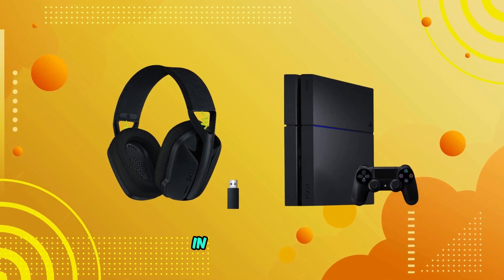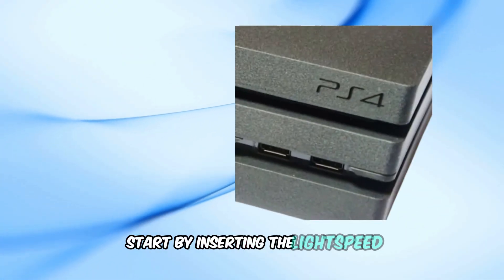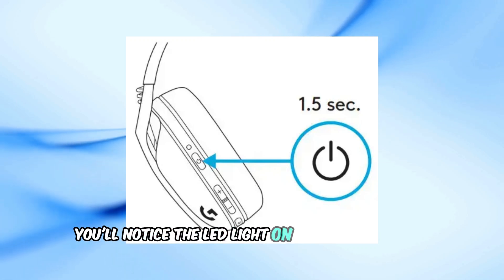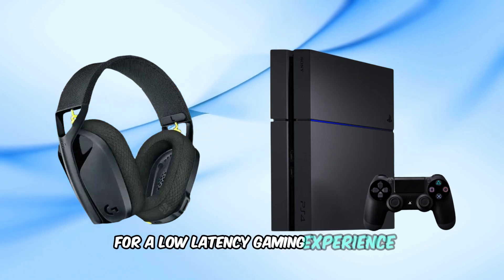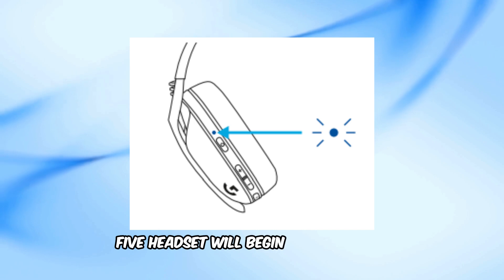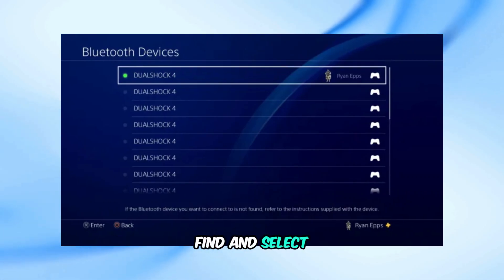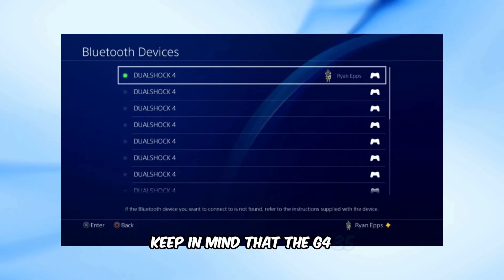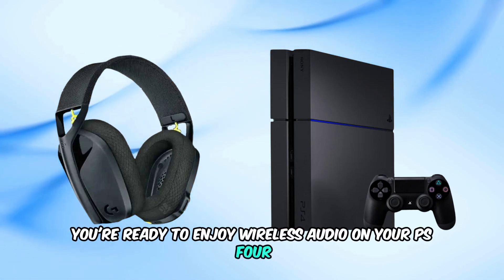How To Connect Logitech G435 to PS4 | Step-by-Step Guide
Struggling to connect your Logitech G435 headset to your PS4? Don't worry, we've got you covered! In this step-by-step guide, I'll show you how to easily pair your Logitech G435 to your PlayStation 4 for an immersive gaming experience. Whether you're setting it up for the first time or troubleshooting connectivity issues, this video has everything you need. Get ready to enjoy crystal-clear audio and smooth communication while gaming!